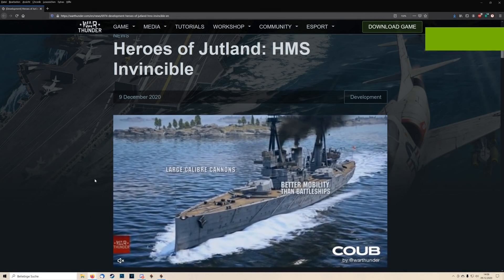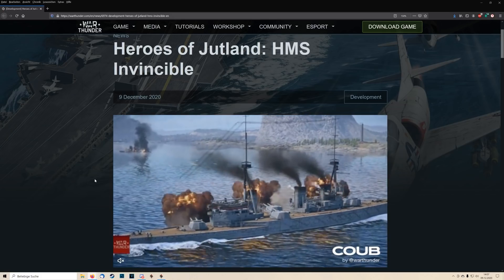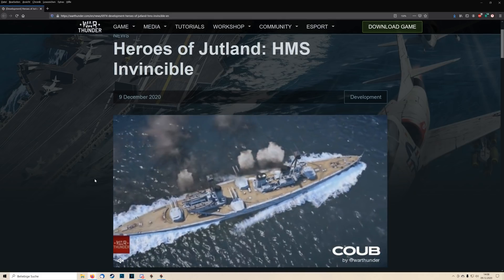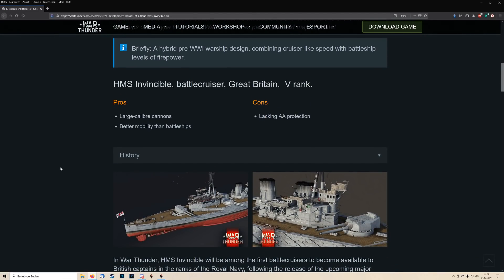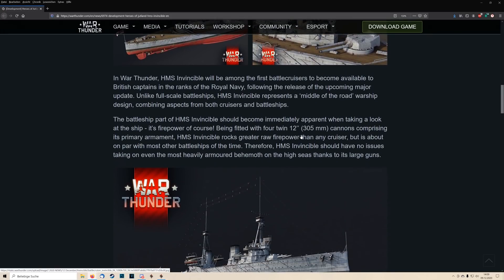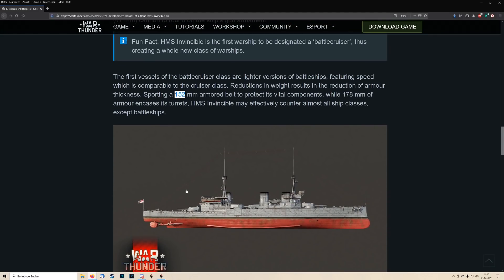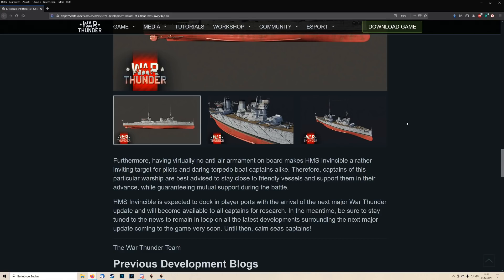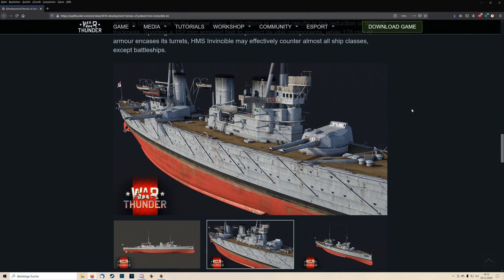HMS Invincible - Striking From The Grave [War Thunder Dev Blog]